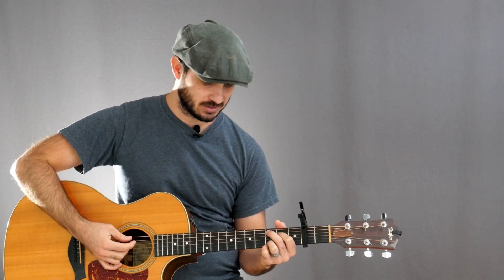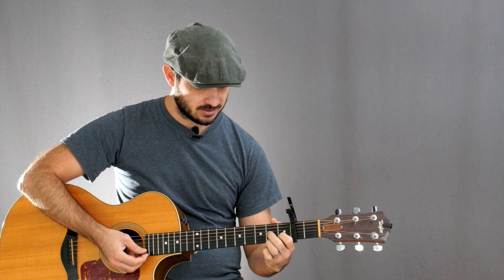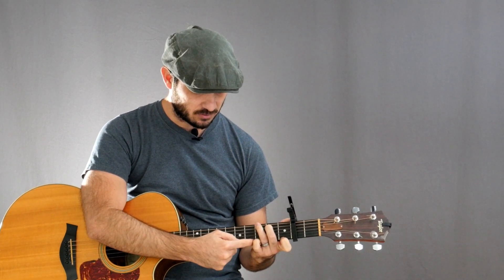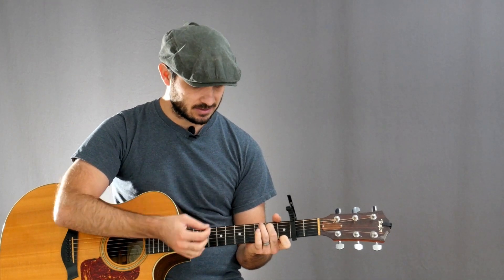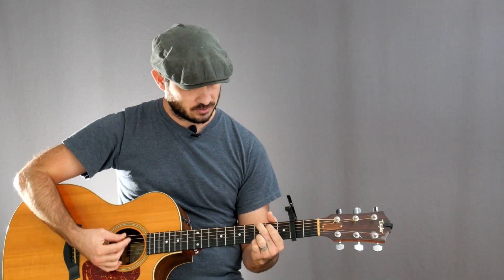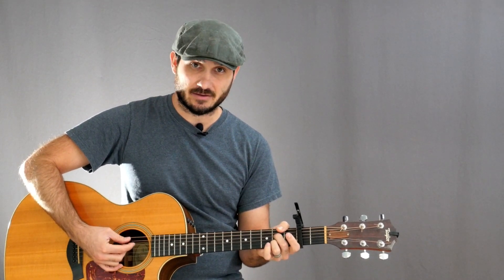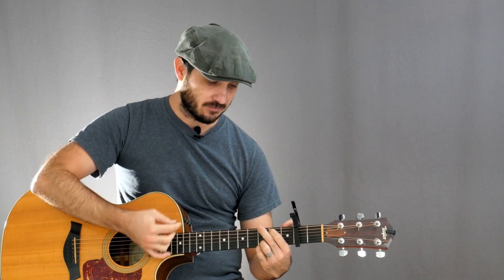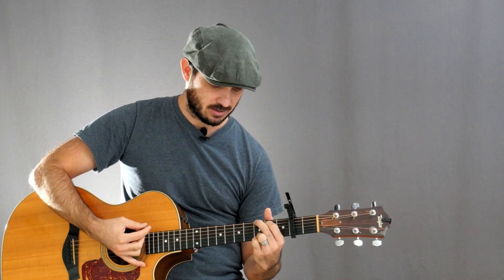Peace In The Valley (Thomas Dorsey) | How To Play On Guitar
In this tutorial, I'll be teaching you how to play the song "Peace In The Valley" by Thomas Dorsey, performed most notably by Elvis Presley and Johnny Cash.